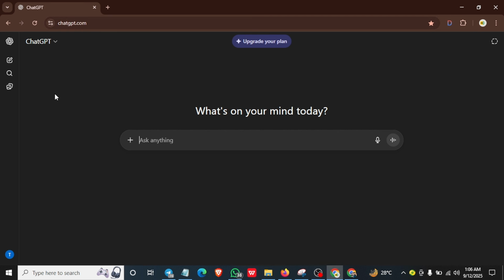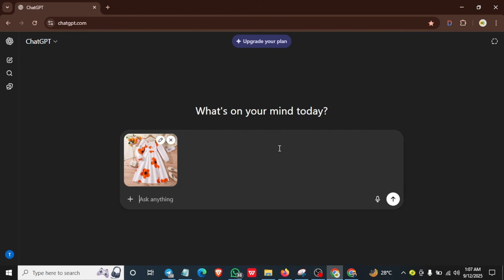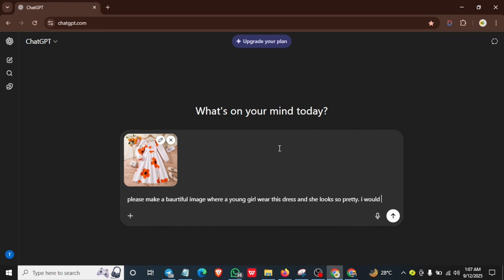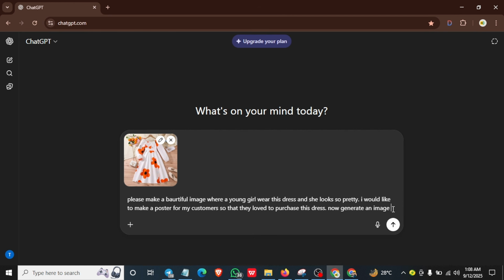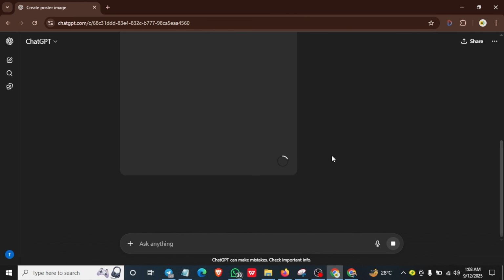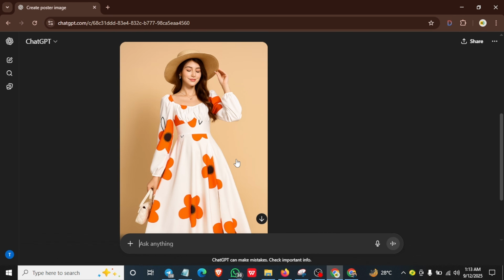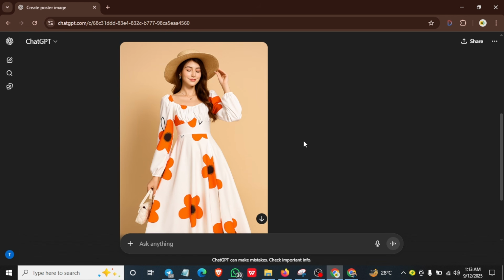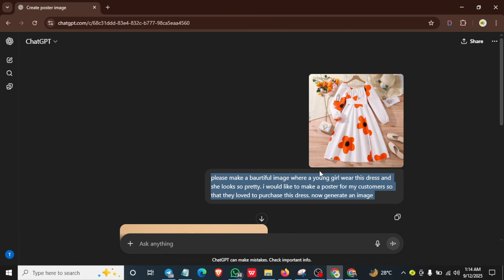ChatGPT Image Generation – Create Stunning AI Images Easily! 🤖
Want to learn how to create eye-catching business posters, product banners, and stunning AI visuals using artificial intelligence? In this video, we walk you through how to use ChatGPT's built-in image generation capabilities. Discover how to write effective prompts, showcase products like clothing or fashion items on models, and see firsthand how AI can supercharge your creative projects!

Timestamps:
00:00 - Introduction to ChatGPT Image Generation & Overview
00:18 - Overview of AI Tools for Creating Business Posters and Designs
01:04 - Crafting Prompts: Designing a Fashion and Dress Showcase with AI
02:20 - Generating the Image: Waiting for ChatGPT Output and Processing
04:02 - Reviewing the Final AI Image & Why Prompt Engineering Matters

If this AI tutorial helped you learn how to generate stunning visuals, leave a comment below with your thoughts, give the video a thumbs up, and make sure to subscribe for more tech tips!